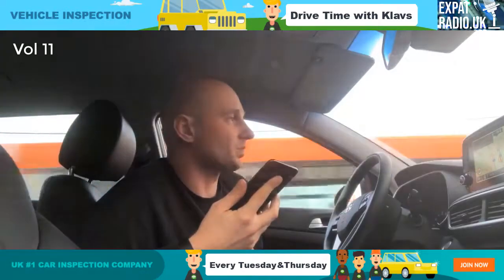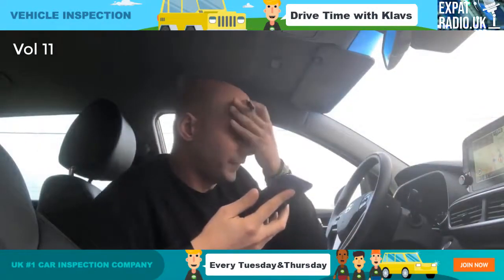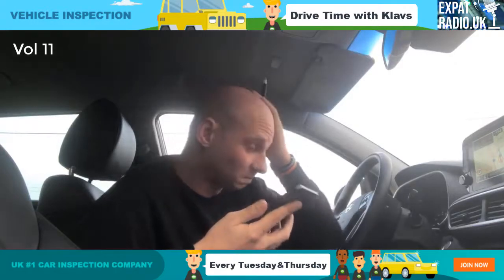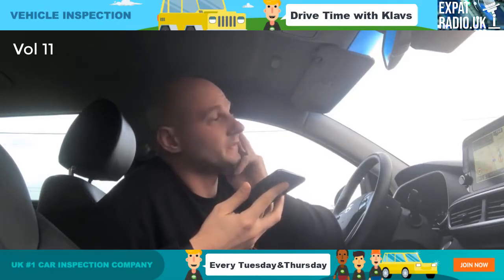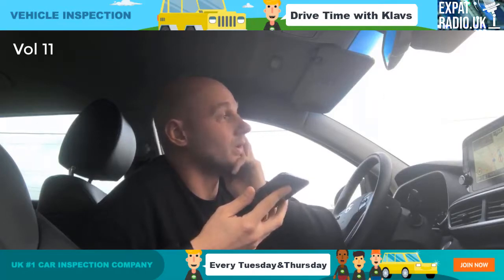classic car secrets (2020)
Classic car secrets on Drive Time. Why you buy classic car what to be aware when purchasing classic car, the main reasons why people by classic cars. Investment purposes and sentimental values. Discussion about classic car restoration.  We talk about Armstrong Siddeley, Sapphire 346 , Typhoon Convertible, Hurricane, Whitley, Austin Sheerline.
We talking with Garry Palmer from cromer classic cars. Cromerclassiccars.com/

Used car inspection uncovered, this is what happens in real life when we do vehicle inspections.
We make affordable, reliable pre-purchase car inspections available to everyone, reducing the risks involved with buying a used car, saving you time and money.

We empower used car buyers with all the information they need to make the best buying decisions. Using qualified, professional inspectors, we offer a convenient, professional and simple to use service.

We provide the most consistent, high quality car-inspection service anywhere in the world. With expert inspectors, thorough reporting and a convenient, often same day service, we are our customers’ number one choice for making buying used cars as simple as 1-2-3.

We are experts in pre-purchase car inspections. Bringing together qualified, independent car inspectors with customers all over the world buying used cars, we are passionate about what we do. We truly believe in offering great value, and a game-changing service for both inspectors and buyers alike.

WHAT WE INSPECT

We are able to offer inspections on a much wider range of vehicles than our competitors.